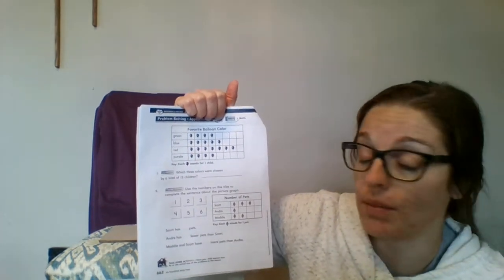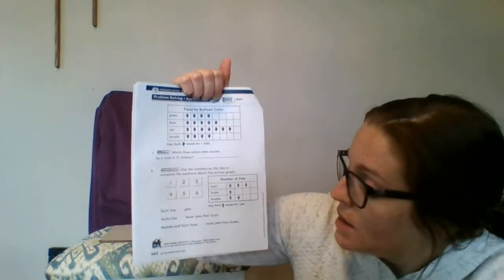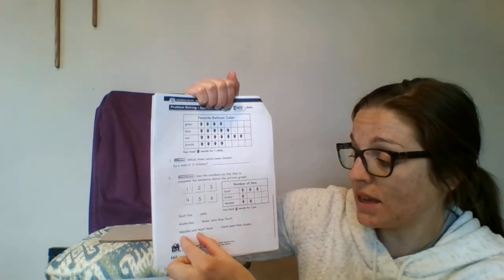Math Lesson 10.2: Read Picture Graphs